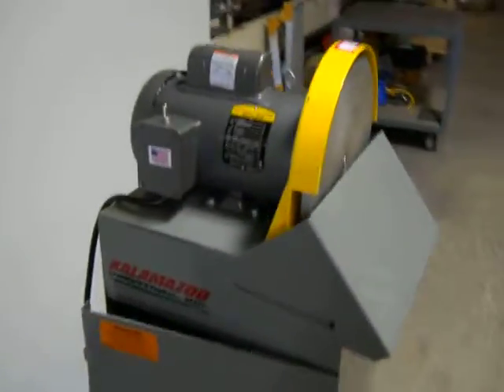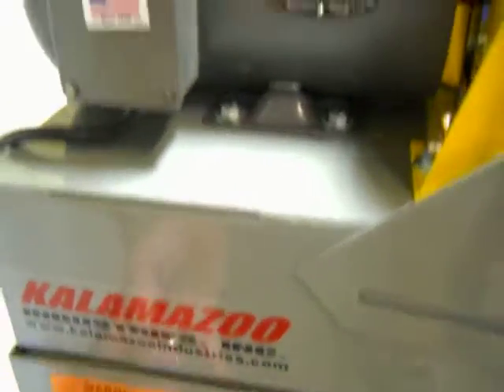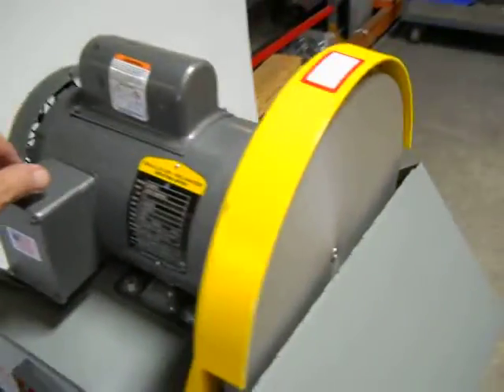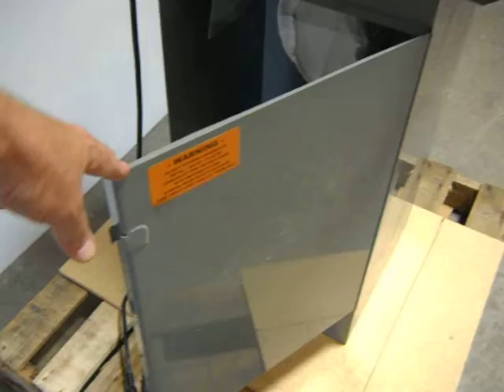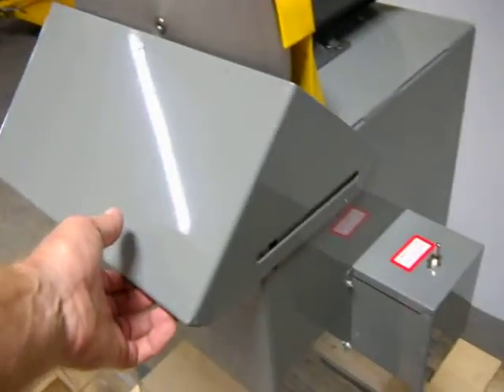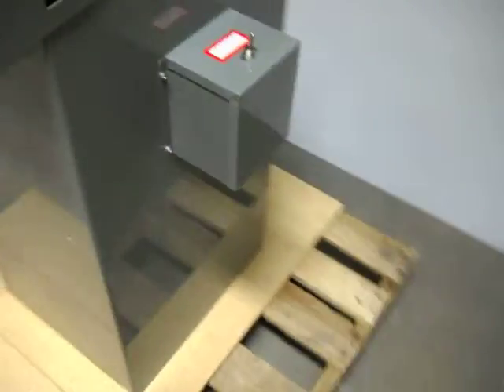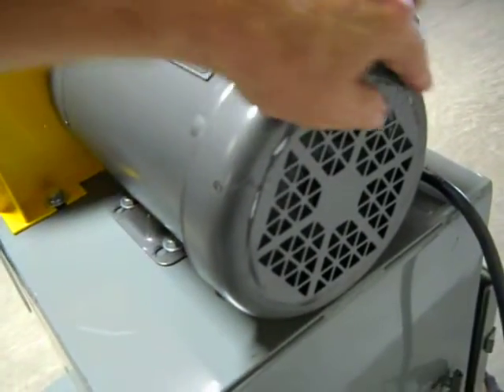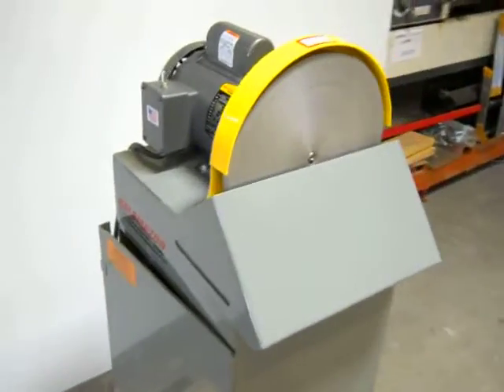KALAMAZOO 12" Disc Sander 44770